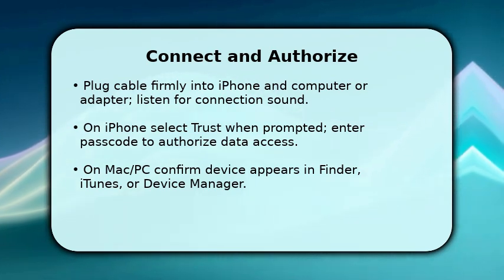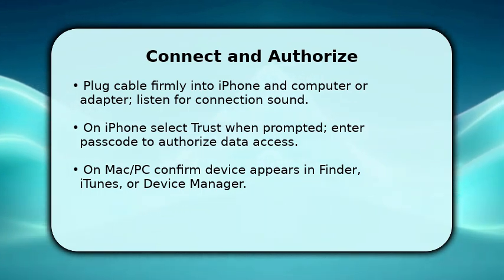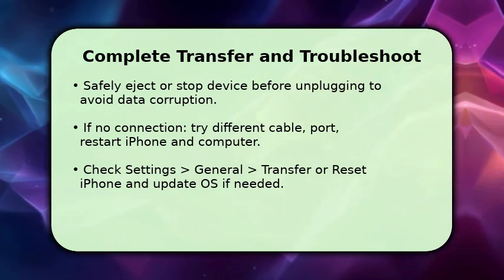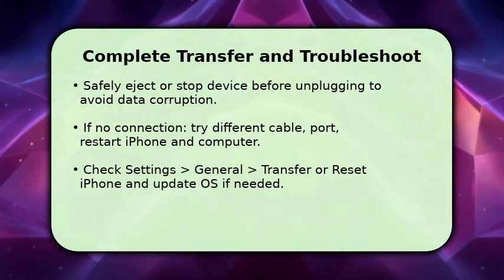How to Connect Iphone Usb (full Guide)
How to Connect Iphone Usb (full Guide) | 🔒 Surfshark VPN Deal — Stay private and secure. $1.99/mo + 3 Months Free ▸

Discover the step-by-step process of connecting an iPhone to a computer using USB. This comprehensive guide covers all necessary equipment, preparation steps, and troubleshooting tips for common issues.

iPhone, USB connection, connecting your phone, troubleshoot connectivity problems, equipment needed, step-by-step process, computer USB port compatibility